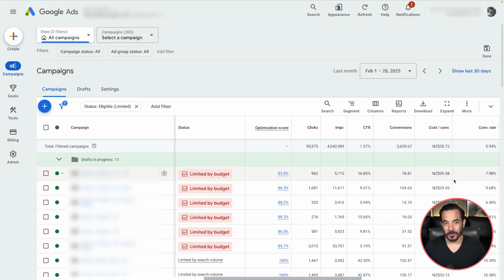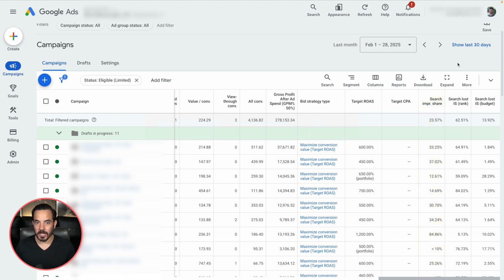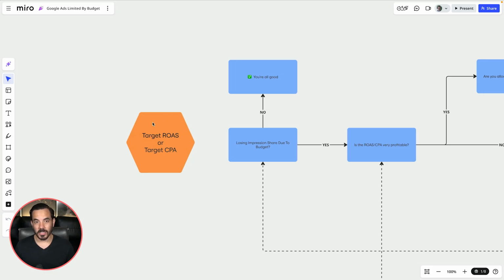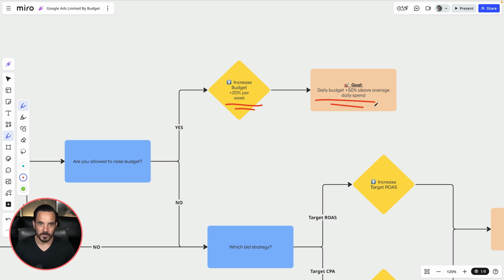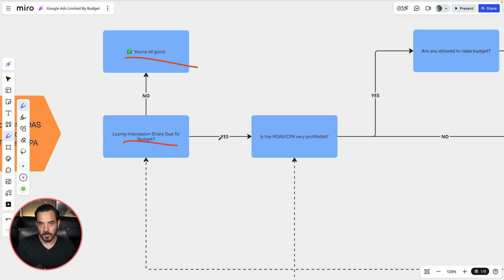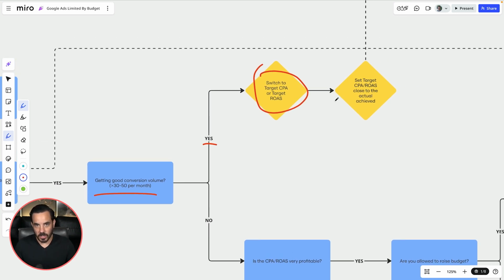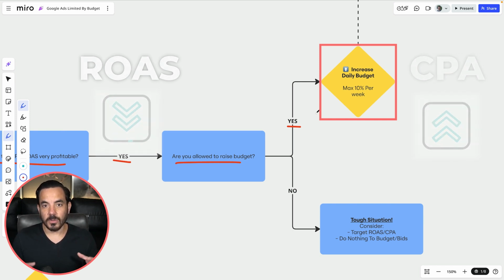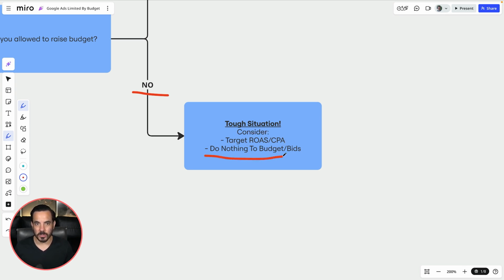Google Ads "Limited By Budget"? Do THIS Now! [2026]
In today's video, I'll guide you on how to handle the "limited by budget" notification in Google Ads. Discover the crucial hidden column in Google Ads that can unlock your campaign's potential. I'll walk you through strategies tailored to different bid types.

- Understand the importance of impression share columns.
- Discover when to switch to Target ROAS or CPA.
- Learn how to modify bid strategies for profitability.
- Explore approaches for campaigns with low conversion volumes.

Time Stamps:
00:00 Is Your "Limited by Budget" Warning Misleading?
00:51 The Hidden Column Google Doesn't Want You to See
04:08 Target ROAS/CPA: When to Adjust vs. Increase Budget
08:30 Maximize Campaigns: Better Results Without Wasting Money
12:41 Proven Budget Strategies That Actually Work